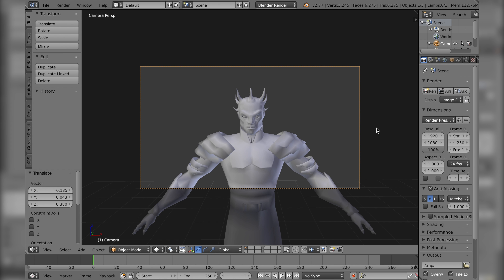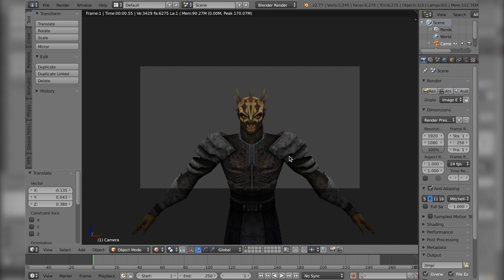Blender Quick Tip - Toggle Rendered View